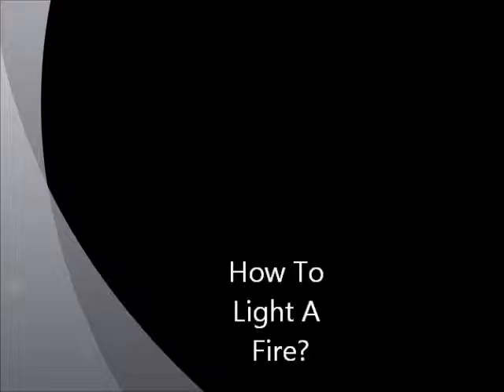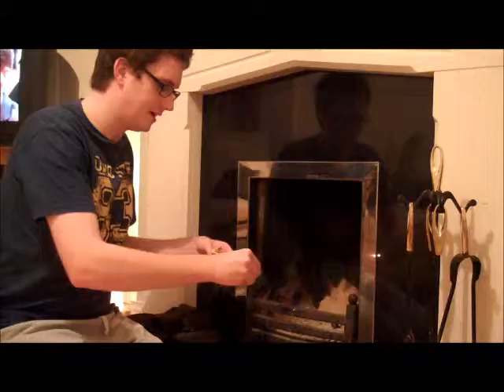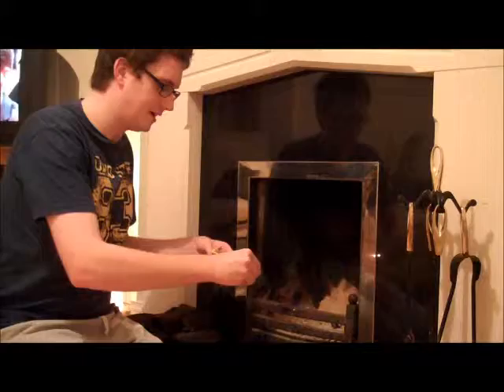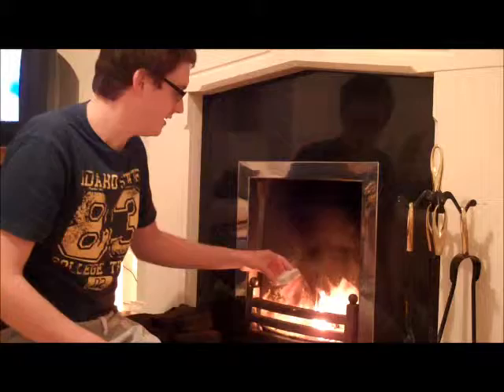My Movie James Malone